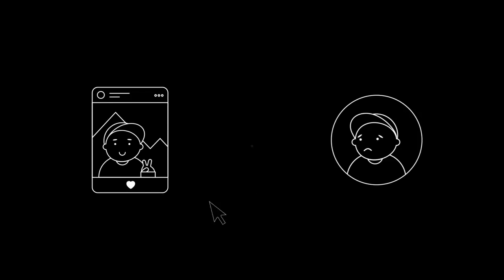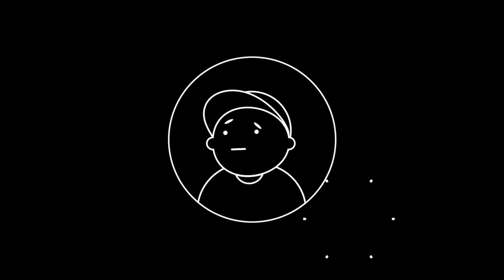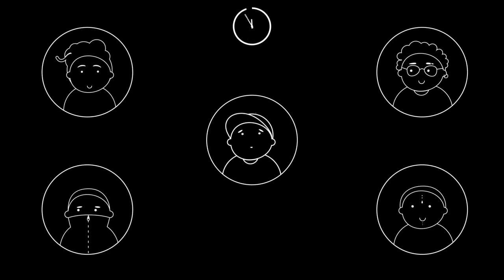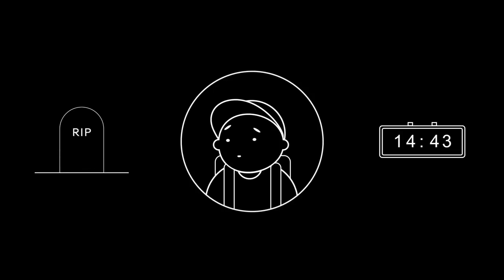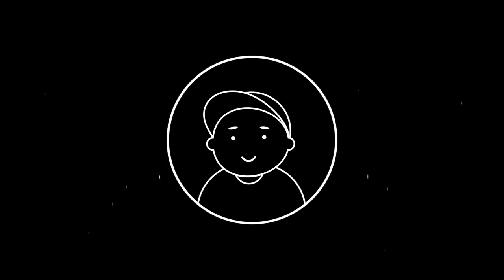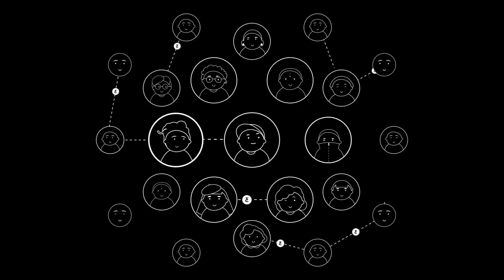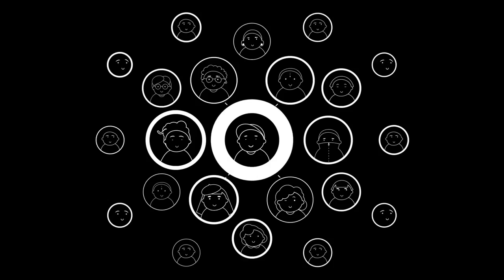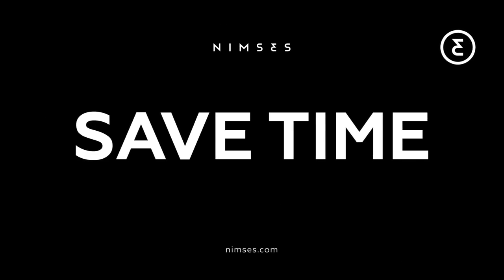What is work NIMSES | FREE NIMS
Install the Nimses application and start saving time! Use the invalid code 'oickwyk6kc' when registering.

Ladies and Gentlemen! I want to clarify. Regardless of whose code you are registering with, you are credited with 1,440 nim. The person who gave you an invite code is 4320 nyms. And it does not depend on whose code you use. After registration, you have your own invite code, which you give to your friend along with a link to the application (or rather, it is already sewn into the body of the link, sometimes it is substituted for registration, sometimes you need to write it with your hands.) There will be questions - write, answer). If a person is registered with a link given by your friend (registered with you, of course, with his / her code), you will be credited with 1440 additional invites. If I'm not mistaken, this rule works for one more depth. I know for sure - unsubscribe. The project is interesting and promising. My invite code is oickwyk6kc There will be questions - write. With pleasure I will provide information support. Good luck and success!